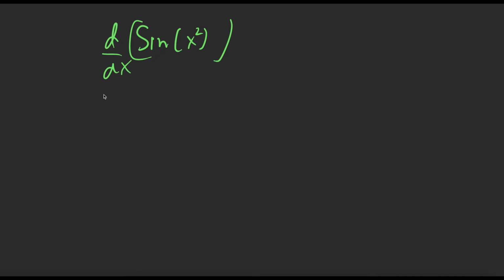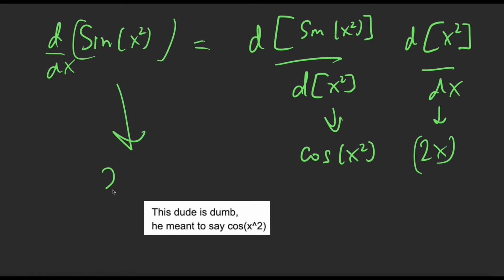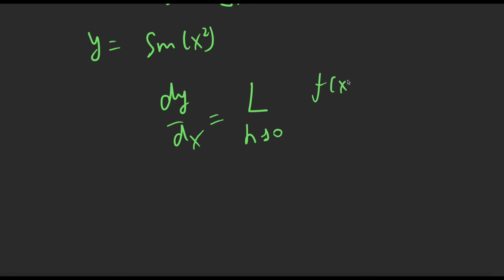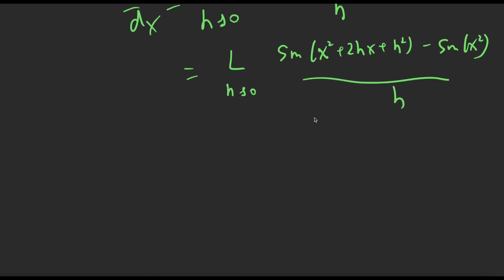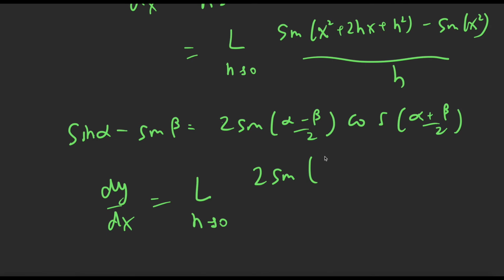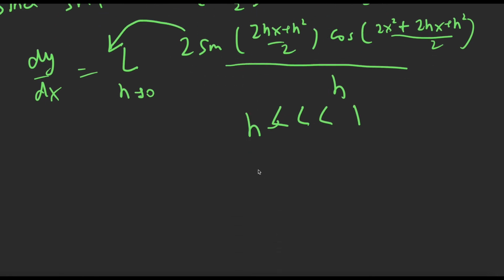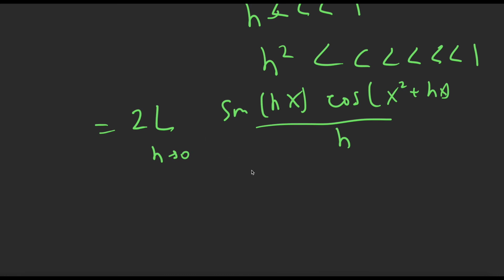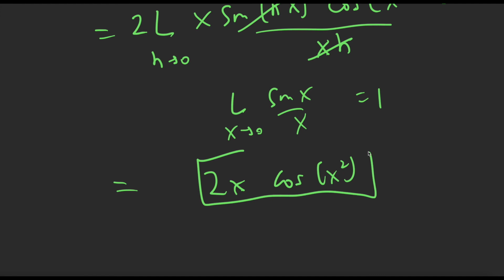First Principle Derivative - Another Social Media Extravanganza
Today, inspired by Reddit, I am going to solve a derivative using First Principles...